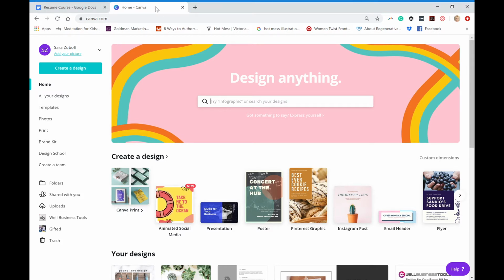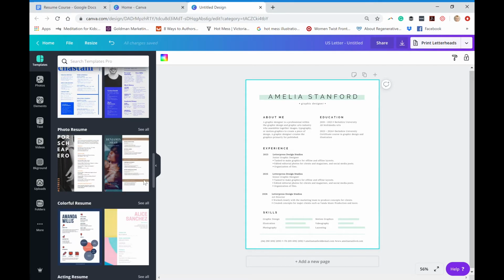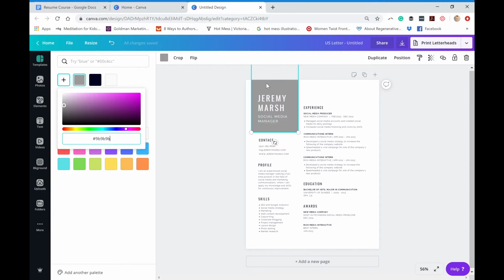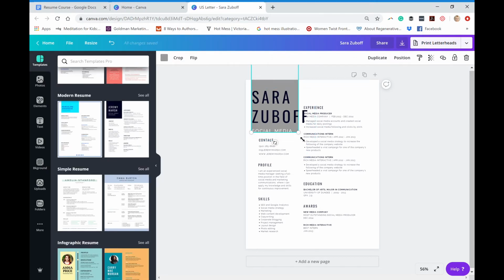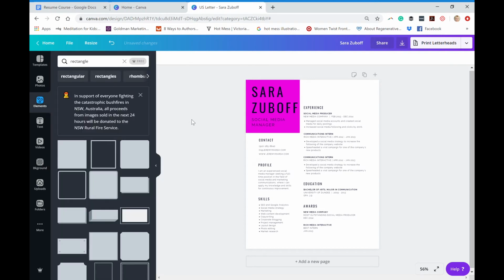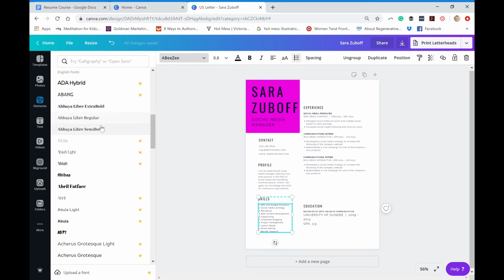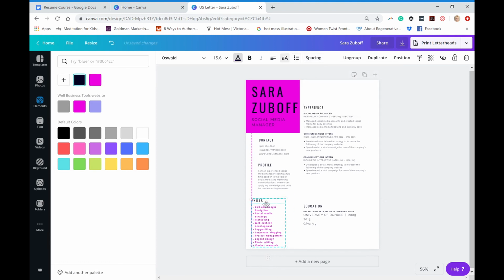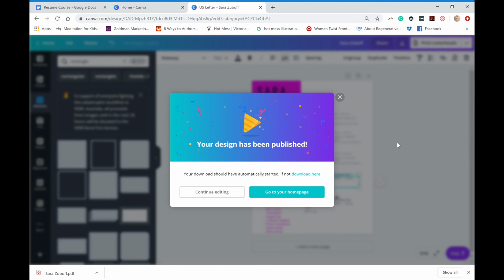How to Create a Resume in Canva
In this video, I walk you through step-by-step how to choose a template and create your resume in Canva